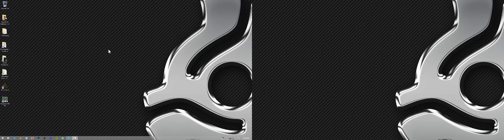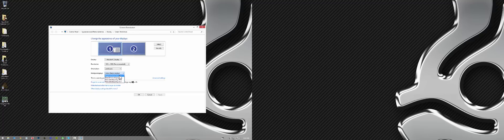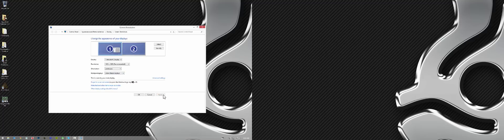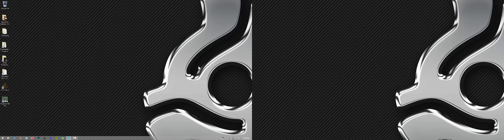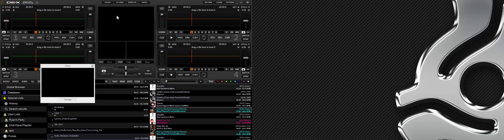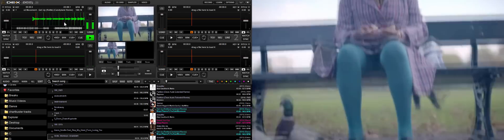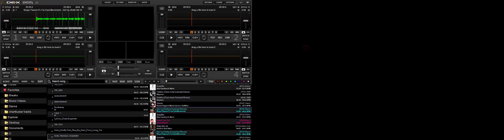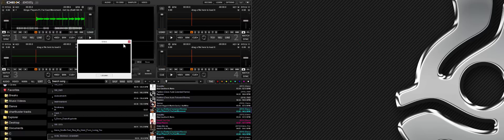DEX 3 DJ Software Video Tutorial - Setting Up Screen 2 For Video or Karaoke Lyrics Output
We demonstrate how to setup your second display for sending only the mixed music video output, or lyrics only output, from DEX 3.  This allows the audience to only see the music video, or karaoke lyrics, and not DEX 3.